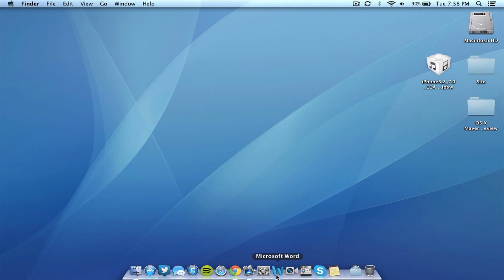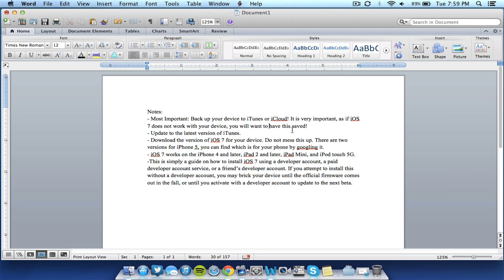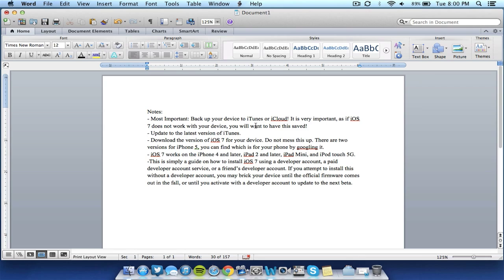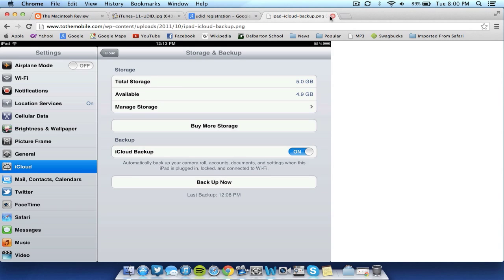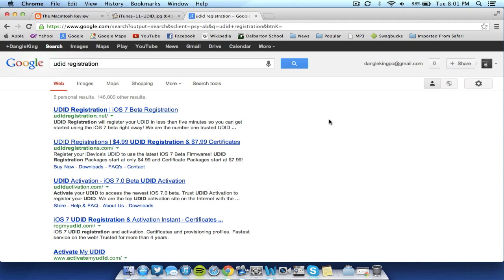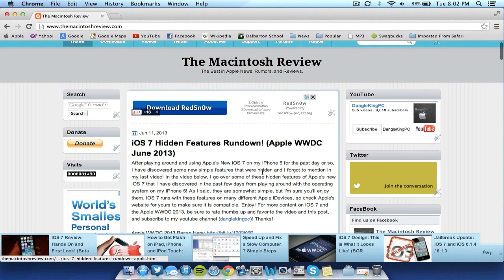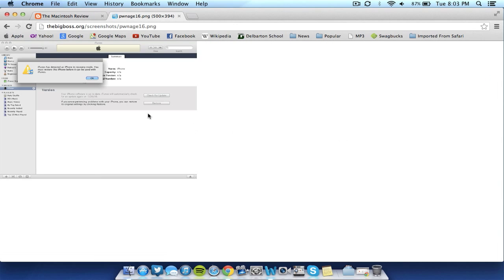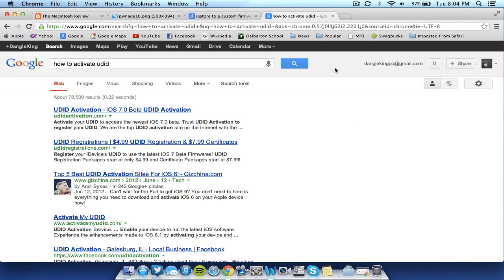How To Get iOS 7 Early NOW (June 2013)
I explain how to get iOS 7 Early Now, in June 2013, before the official release of iOS 7 this fall! This works with Beta 1 as of now, and beta 2 is out now. New betas will be released over time before the official release, and the process may change slightly, but it should work generally the same way.

Notes:
- Most Important: Back up your device to iTunes or iCloud! Very important, as if iOS 7 does not work with your device, you will want to have this saved!
- Update to the latest version of iTunes.
- Download the version of iOS 7 for your device. Do not mess this up. There are two versions for iPhone 5, you can find which is for your phone by googling it.
- iOS 7 works on the iPhone 4 and later, iPad 2 and later, iPad Mini, and iPod touch 5G.
-This is simply a guide on how to install iOS 7 using a developer account, a paid developer account service, or a friend's developer account. If you attempt to install this without a developer account, you may brick your device until the official firmware comes out in the fall, or until you activate with a developer account to update to the next beta. Fair warning.